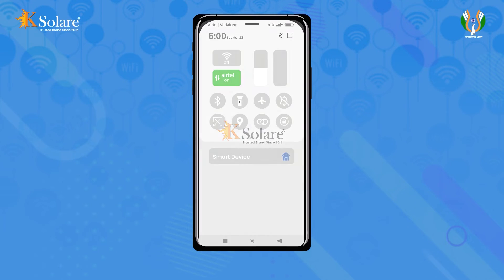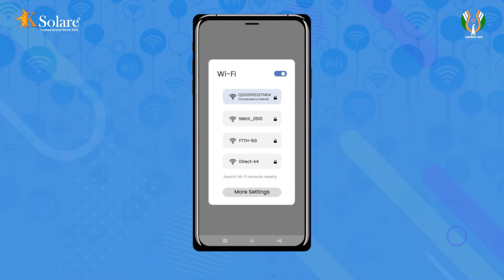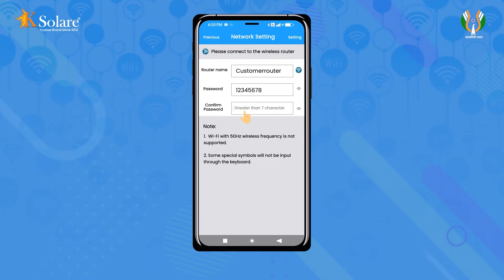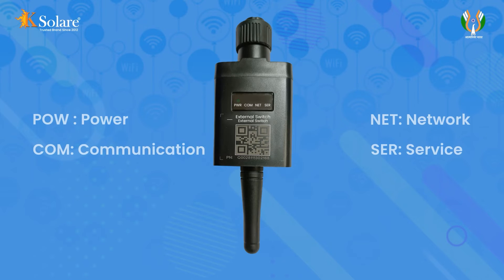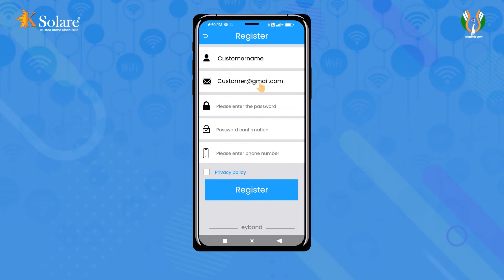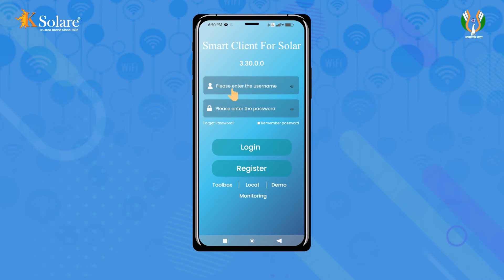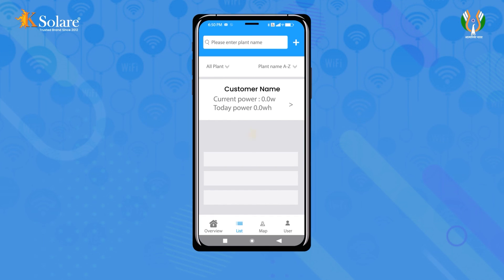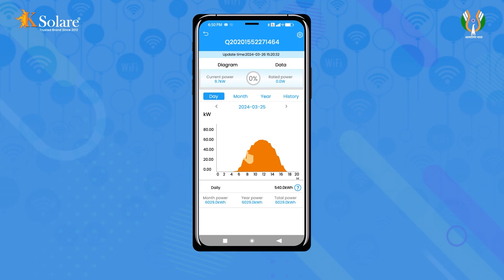WIFI Setting | Solar Wi-Fi ko Mobile se Connect kare | How to Set Up a Wi-Fi Network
SMART CLIENT Mobile App for Ksolare Grid Tie Inverter,,,
Ksolare Solar Inverter Wi-Fi Setting

SmartClient App Setting
solarinverterwifi dongle
solarinverterwifi setup
solar inverterwifinotwork
solar inverter wifi configuration

Ksolare Solar Inverter WIFI Setup Tutorial
on grid inverter wifi setup
on grid inverter wifi setting
on grid inverter wifi password
How To Connect WIFI